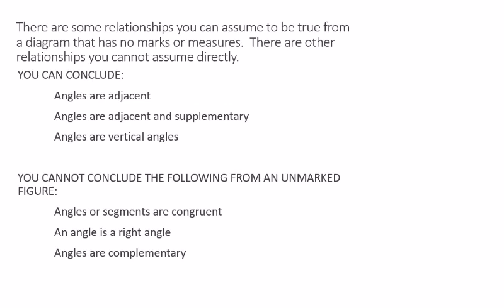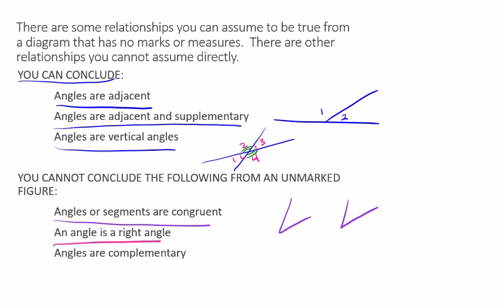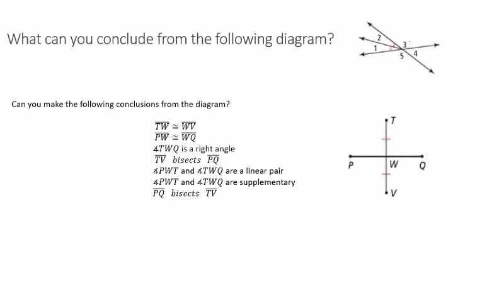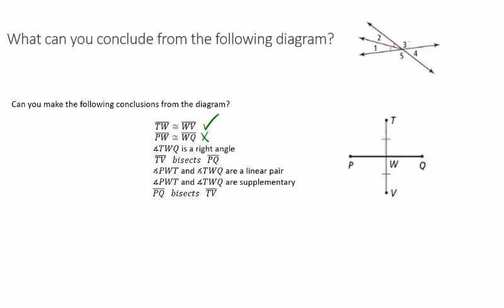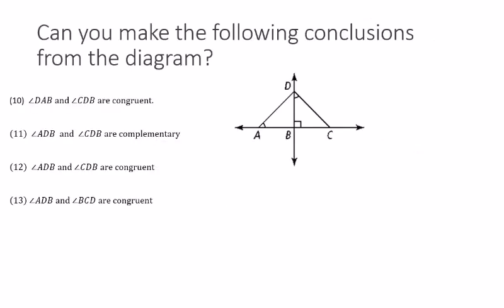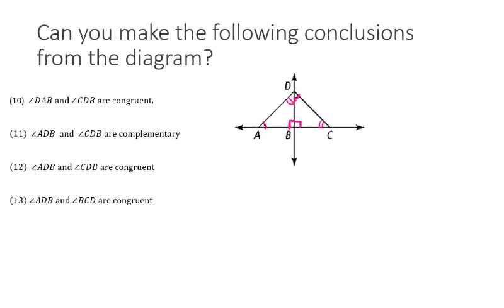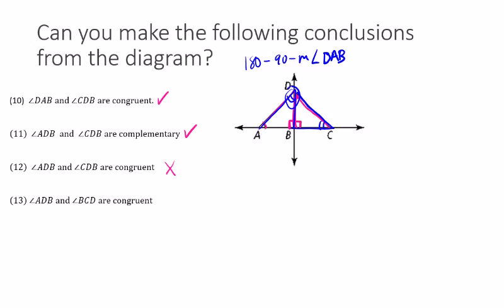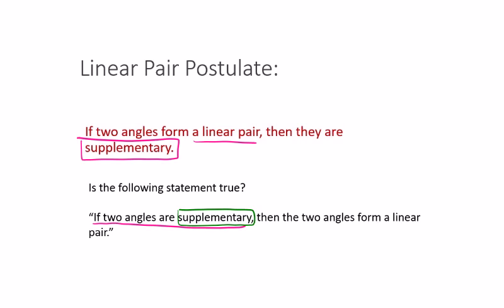AG - 1.5G - Angle Pairs - 4